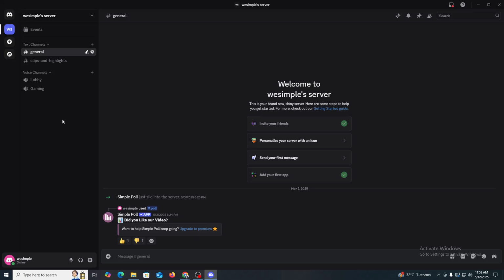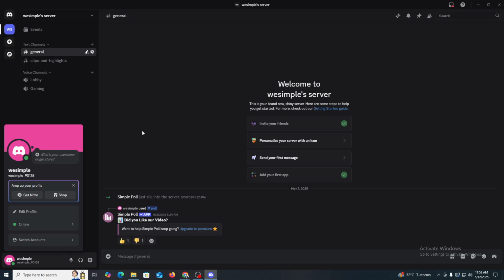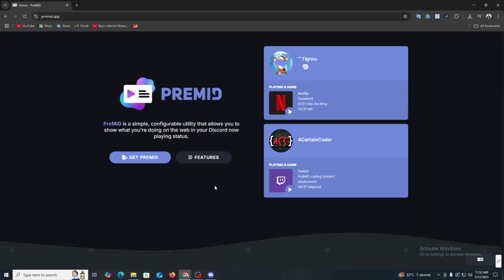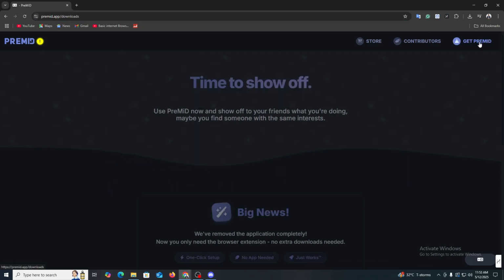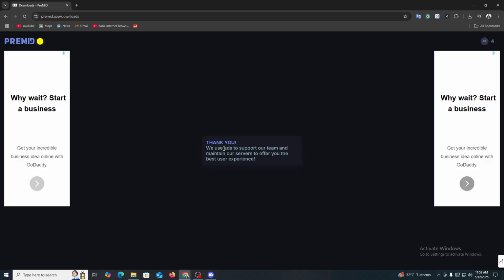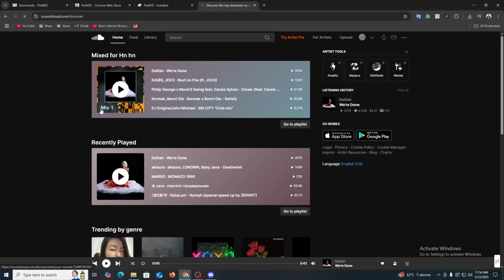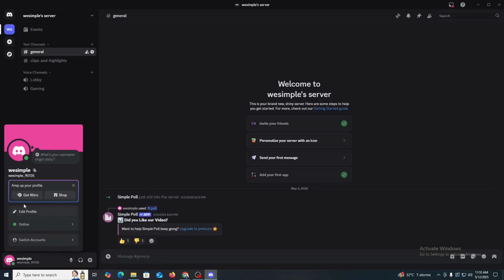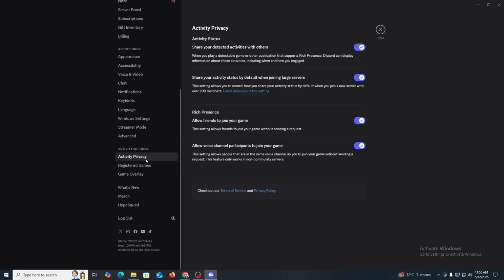How To Add SoundCloud To Your Discord Status - 2025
In this video, you'll learn how to add SoundCloud to your Discord status step by step. Whether you're a music lover or a content creator, this simple tutorial will help you show what you're listening to on SoundCloud directly in your Discord profile. Perfect for showcasing your favorite tracks or setting the vibe in your community!